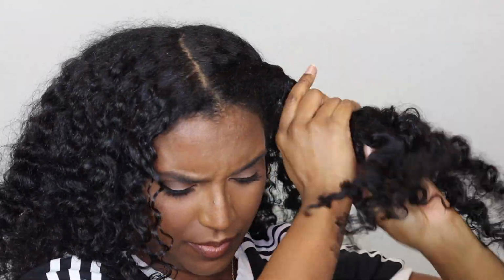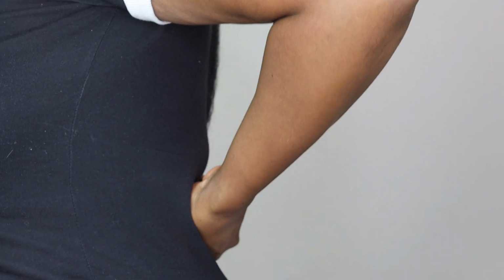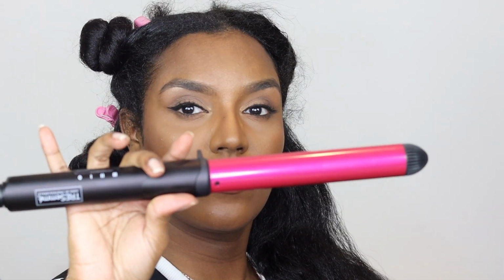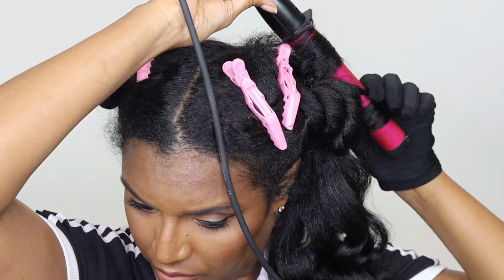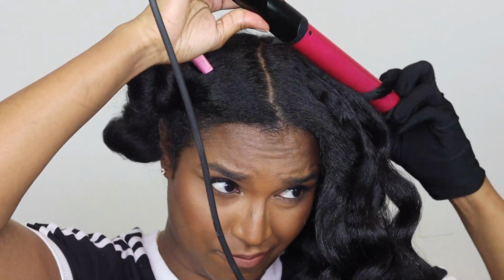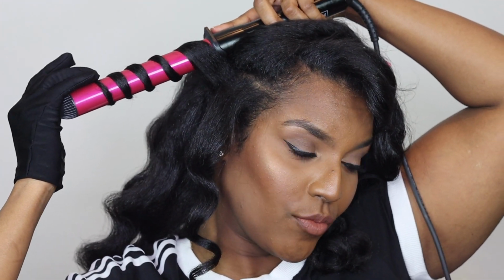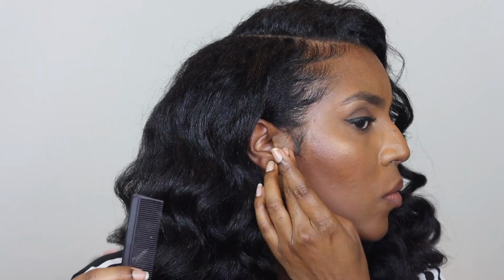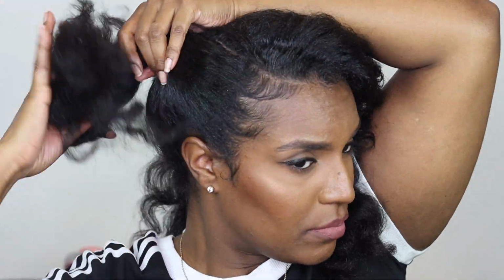VOLUMINOUS WAND CURLS ON BLOWN OUT HAIR | Quick and Easy Hairstyle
In this video i am showing you how i do wand curls on blown out hair. This is a quick and easy hairstyle that you can do if you have somewhere to go and your hair is a hot mess and you need it to look  shiny, voluminous and sleek. It only took me half an hour to do and with little maintenance it lasted 3-4 days before it started to look unwearable.

LENS:
EF 50mm

LIGHTS:
Neewer Ring Light
2 Soft Boxes